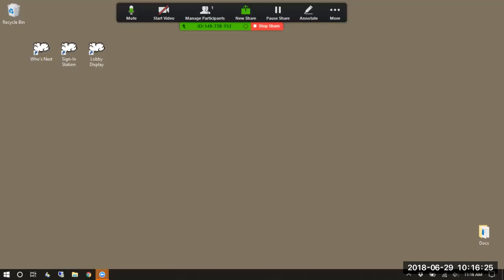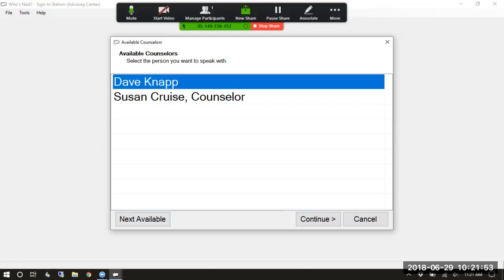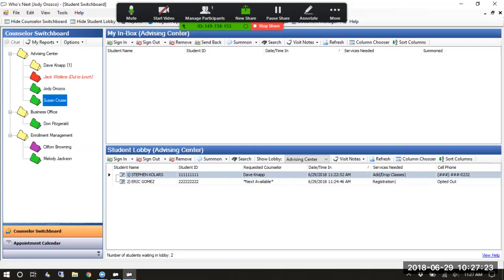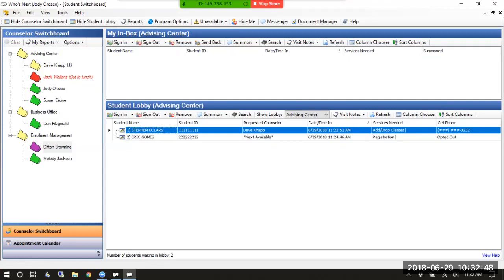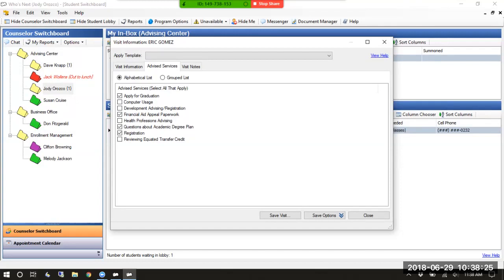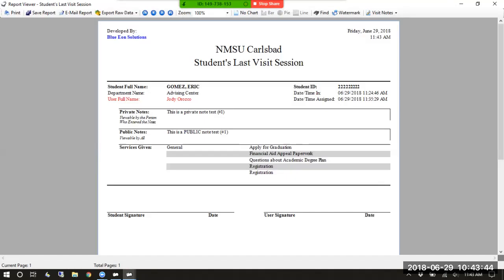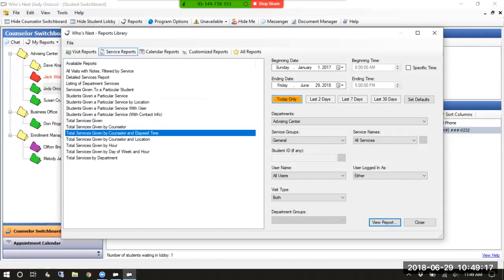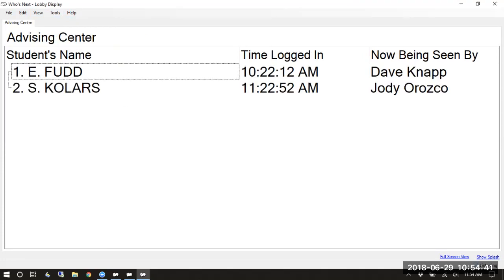Who's Next - Queuing for High Schools, Colleges & Universities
This video gives a great overview of how our Who's Next system works.  It goes through the Sign-In Station, Counselor/Receptionist component and the Lobby Display.

It also shows how students can receive text messages while they wait to be seen and how to run some of our 75+ reports.